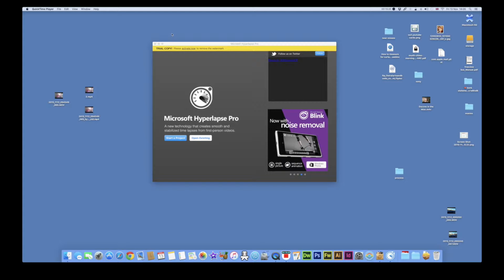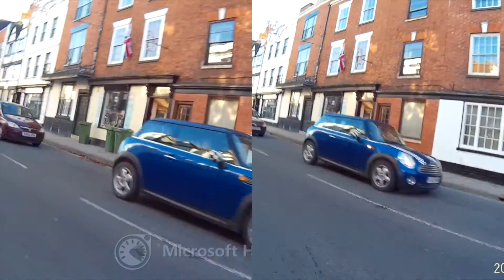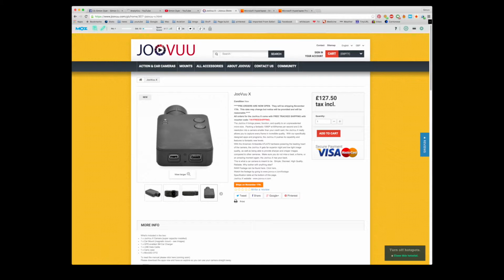Microsoft Hyperlapse Pro 1.4 for Mac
Microsoft Hyperlapse Pro  for Mac is released and I test it. It keeps on crashing.
The version I used was version 1.4. A newer more stable version may have been released since. The Windows version runs fine.
Also please note that since trying out stabilising movies with Hyperlapse and iMovie, I've bought a Dazzne P2 Plus HD and a Gitup Git2, which have  in-camera image stabilisation and the results are much better.